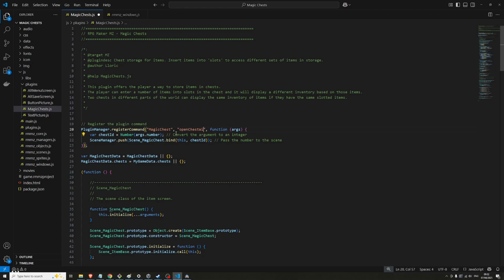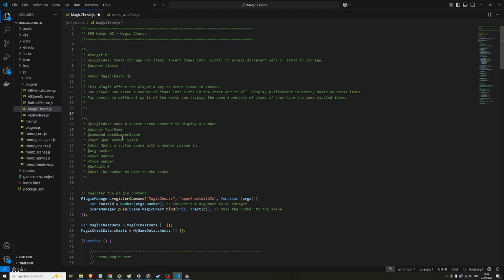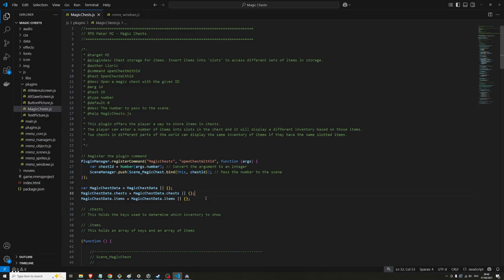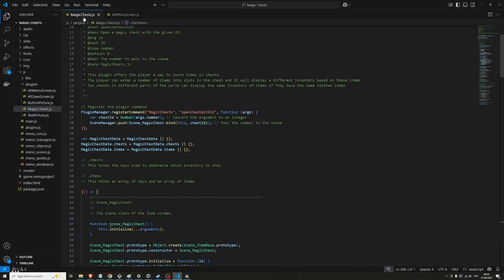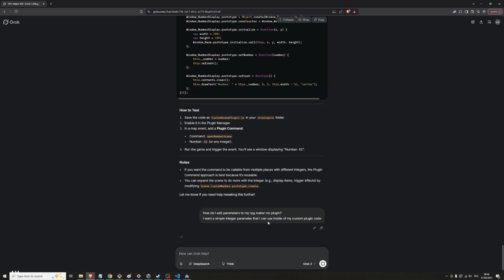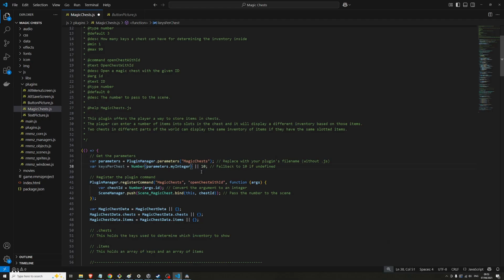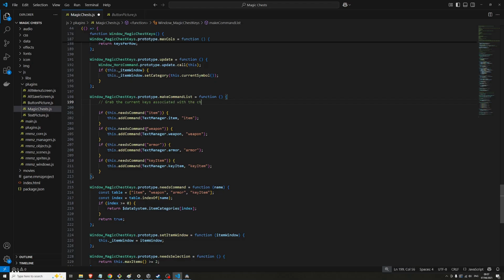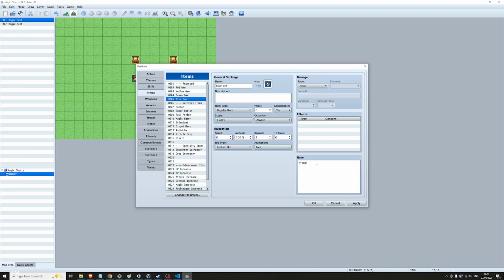RPG Maker MZ Plugin - Magic Chests 02